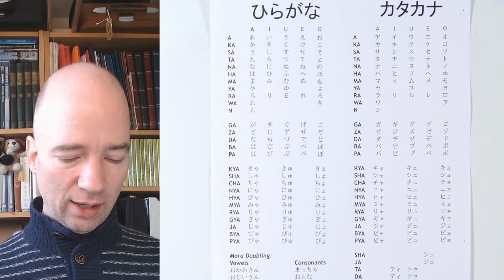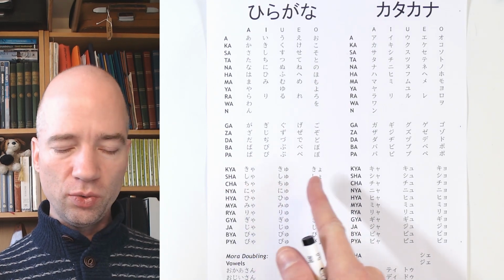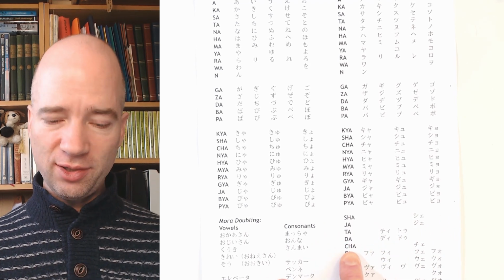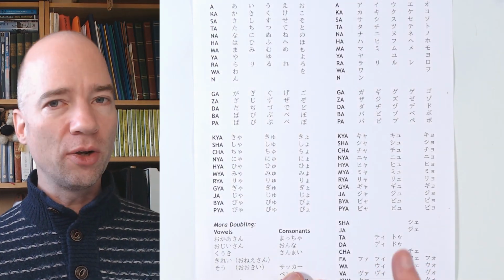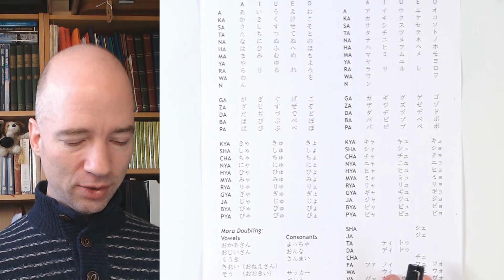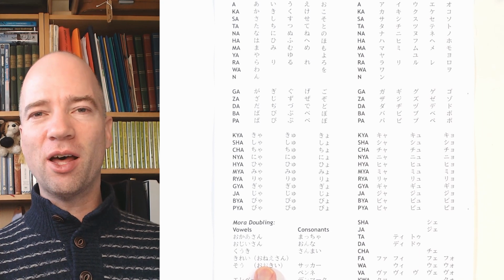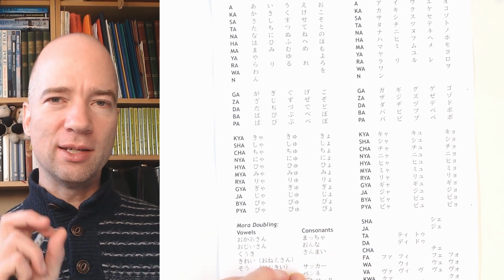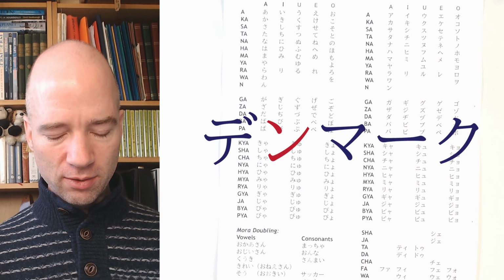Learn Japanese with Hakon - #013 - Kana Chart